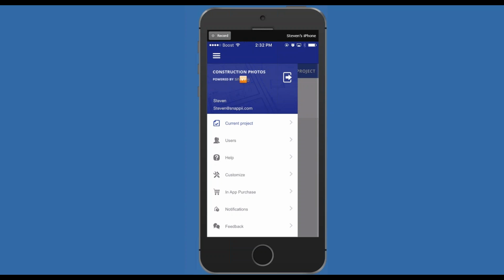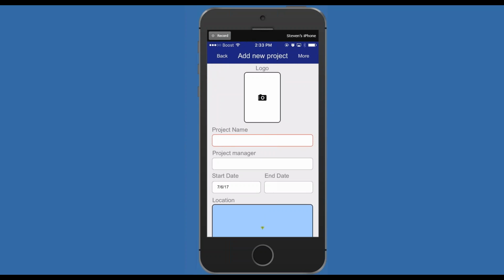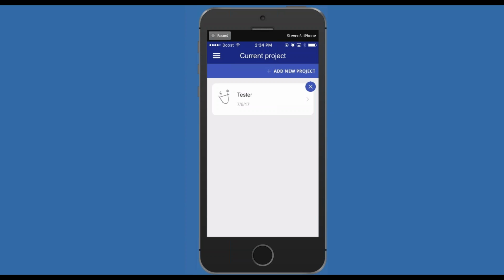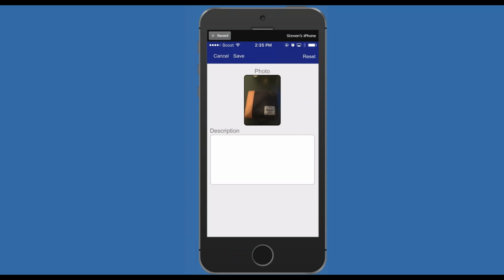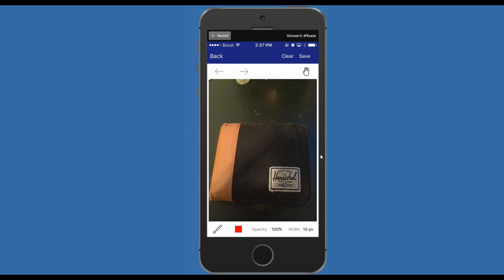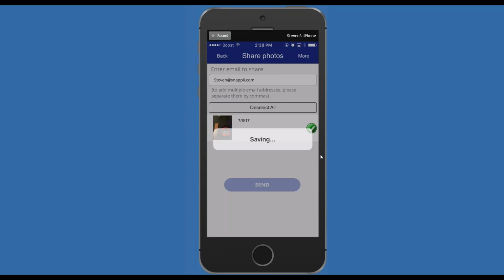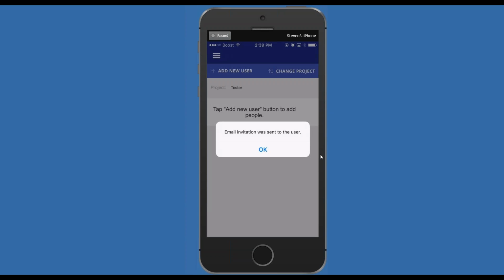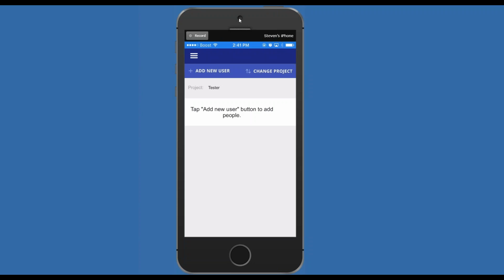Improve Communication in Your Construction Team with Construction Photos App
See a quick App Demo and learn how to use photos to quickly communicate with your construction team.